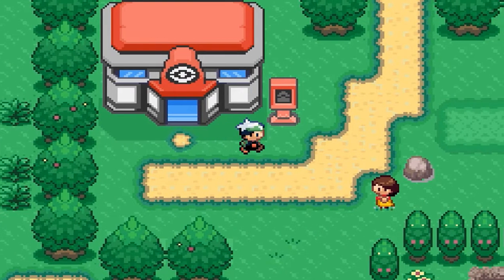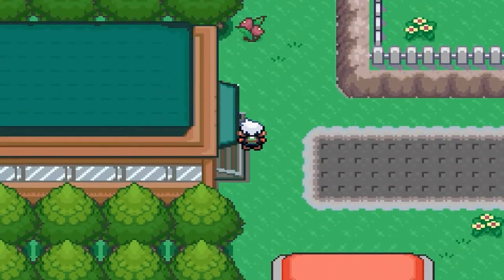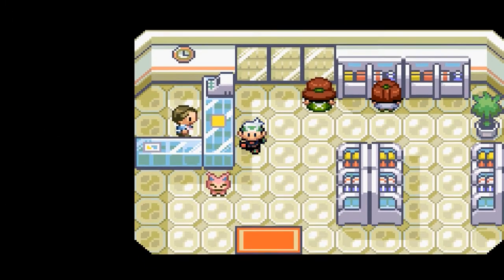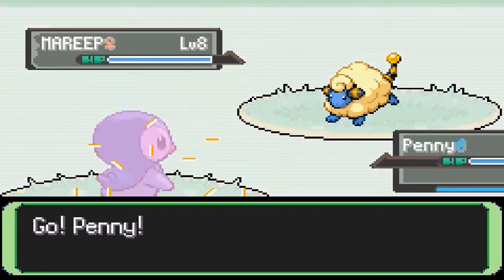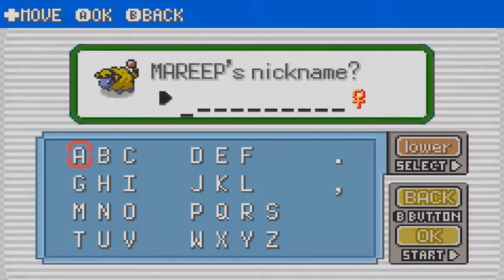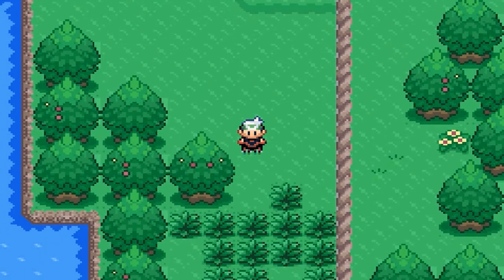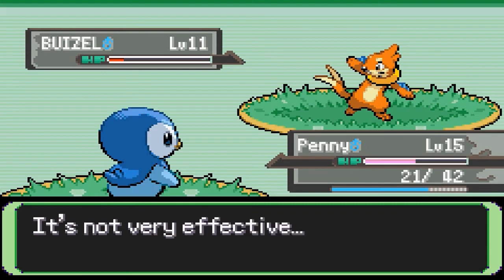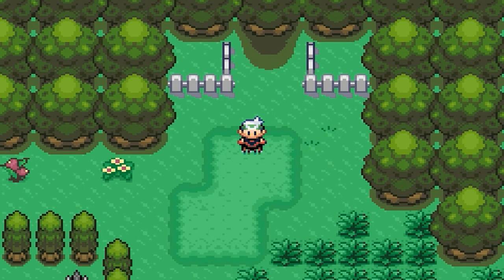[4] Pokemon Flora Sky NUZLOCKE Challenge "Penny Evolves"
In this part of Flora Sky, we get our starter and two more Pokemon.

Nuzlocke rules:
1.Any Pokémon that faints is considered dead, and must be released.
2.The player may only catch the first Pokémon encountered in each area, and none else. If the first Pokémon encountered faints or flees, there are no second chances.
3.All pokemon must be nicknamed to create a bond.